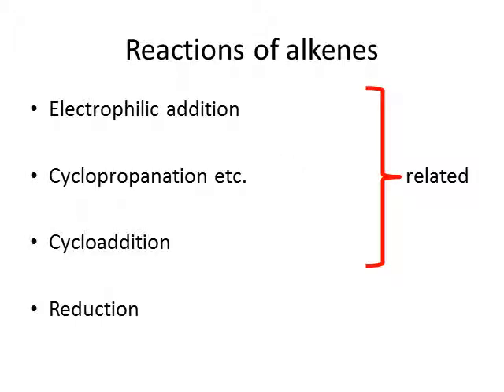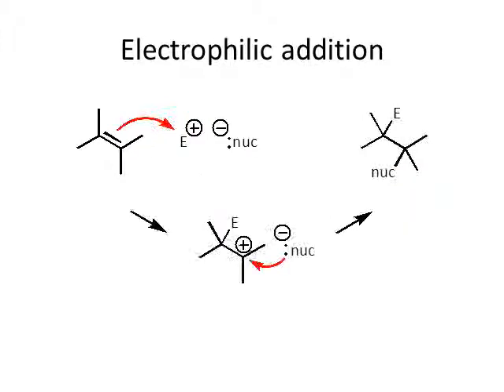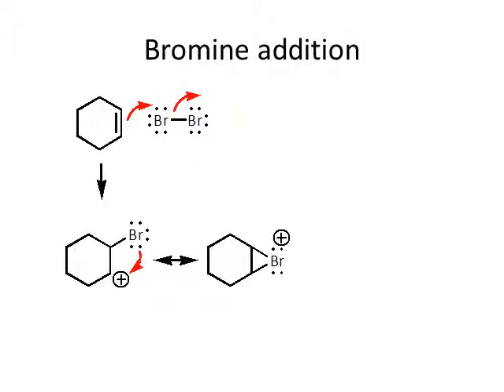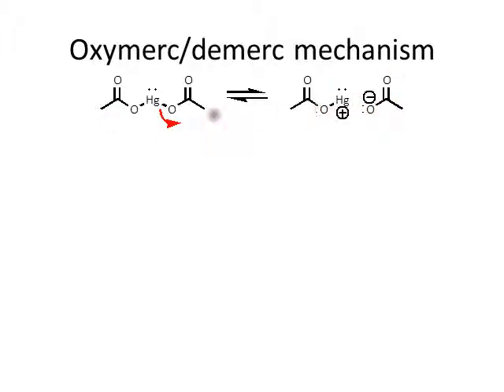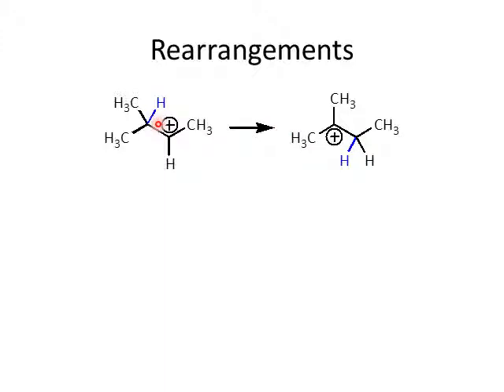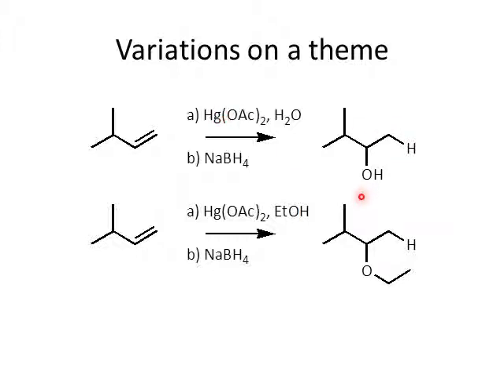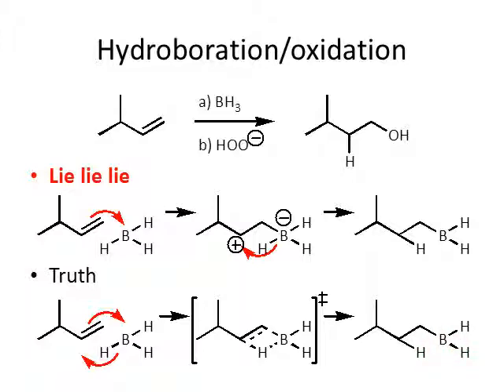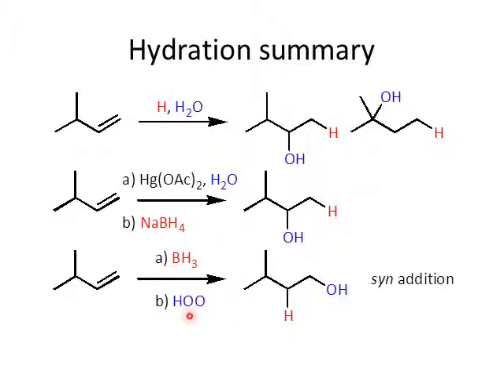chem 3 04 a alkenes part 3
Alkene reactions - focus on electrophilic addition